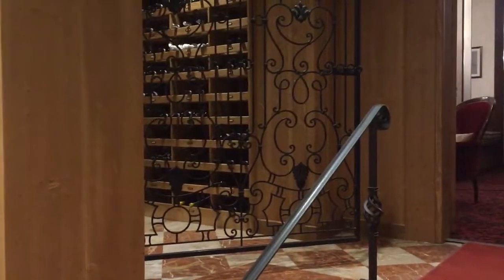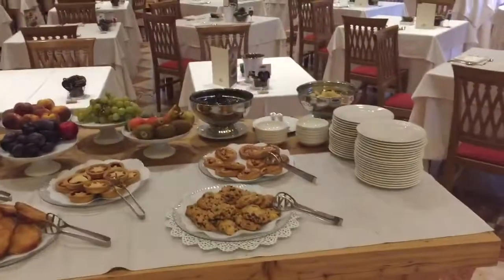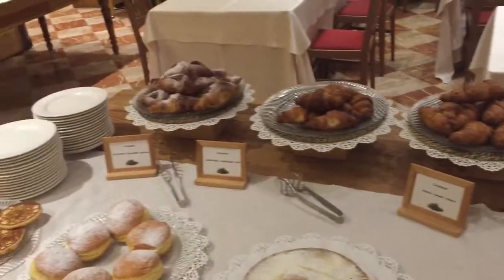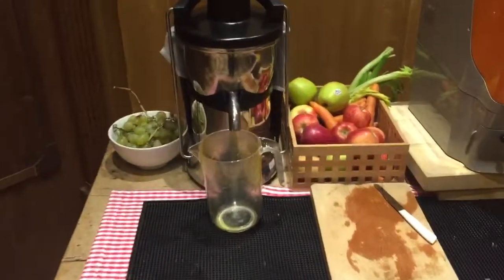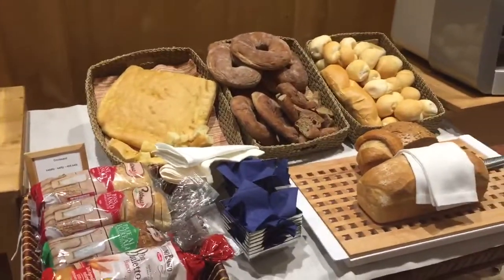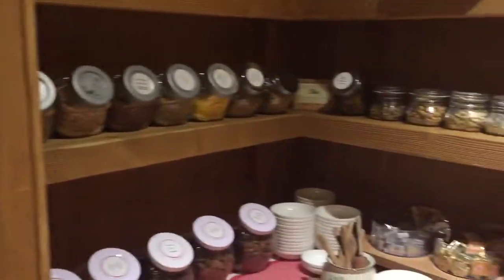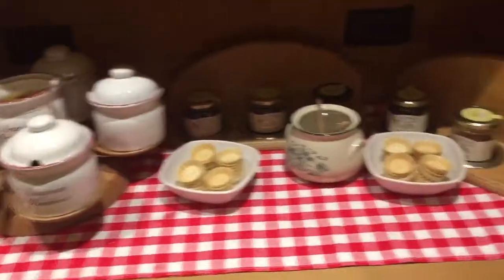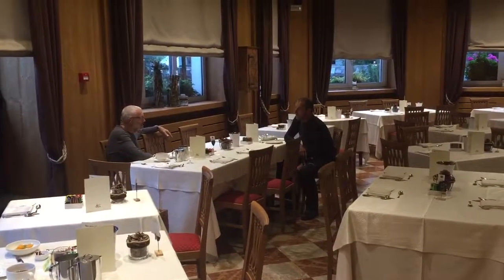Hotel in Bormio